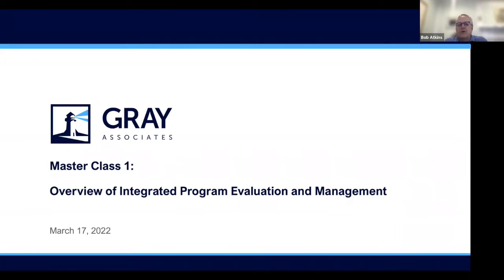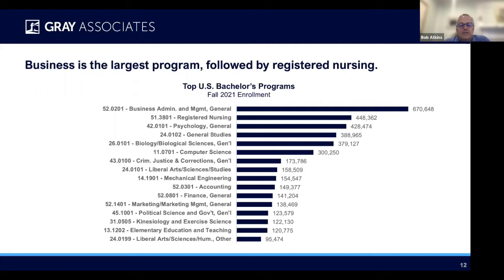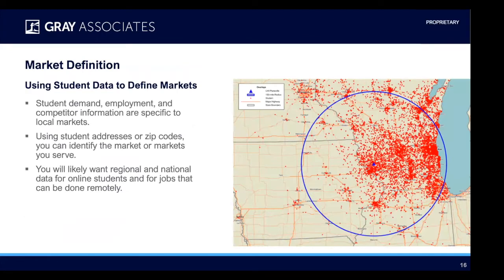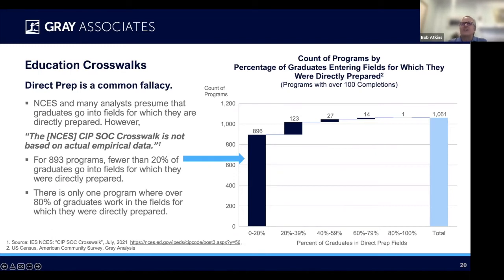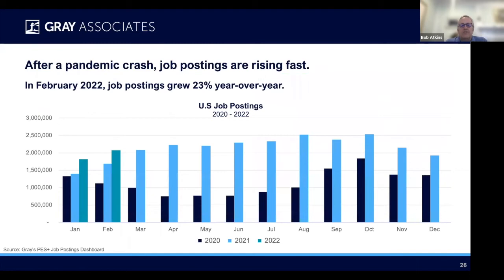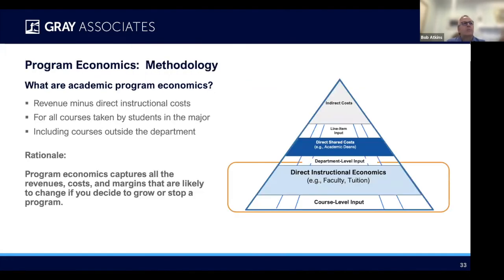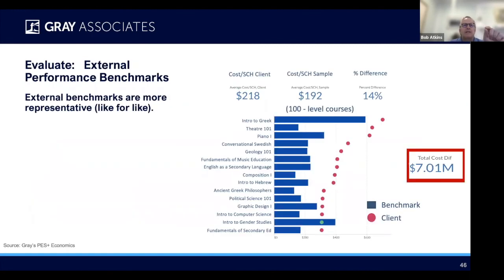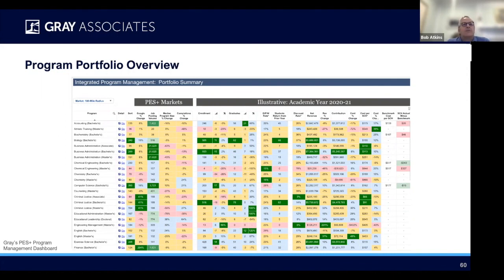2022 Master Class 1: Overview of Academic Program EvaluationFeaturing Bob Atkins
From student demand to competition, employment opportunities to program economics, learn which data sources to use and how to use them.  Discover how to merge data with institutional knowledge and experience to optimize academic program decision-making.